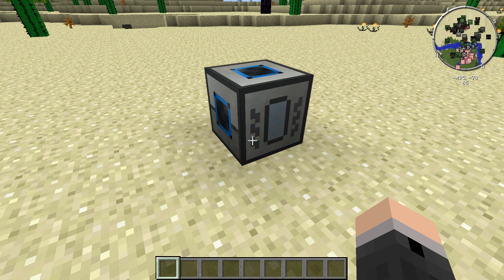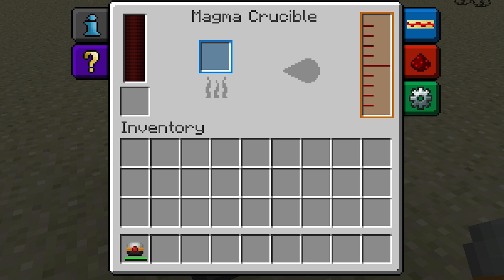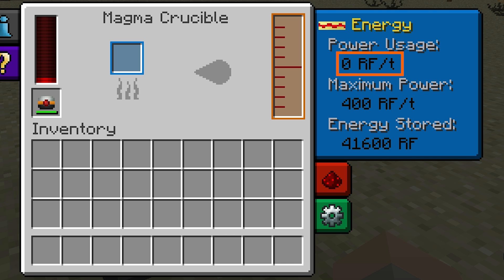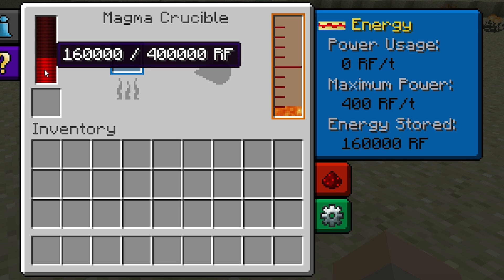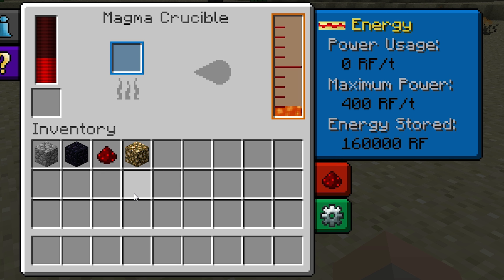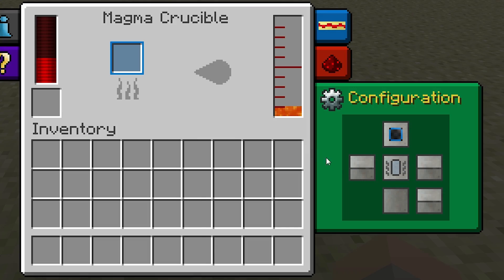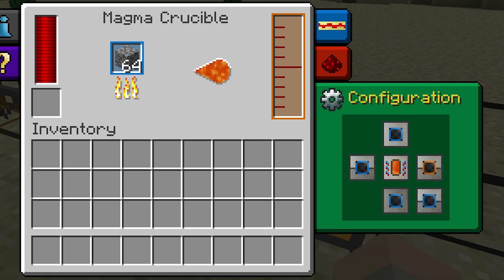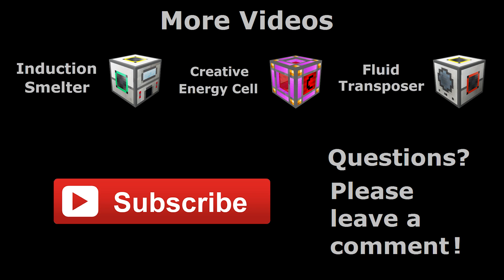Magma Crucible (Tekkit/Feed The Beast) - Minecraft In Minutes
The magma crucible is a thermal expansion machine that can turn items such as cobblestone and obsidian into liquid. Its internal Redstone Flux buffer can hold a maximum of 400,000 RF.